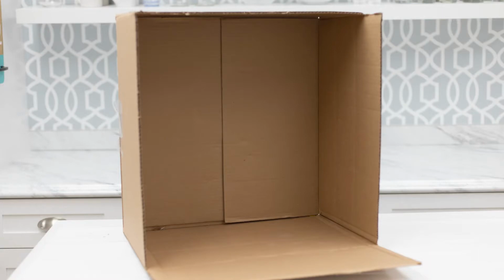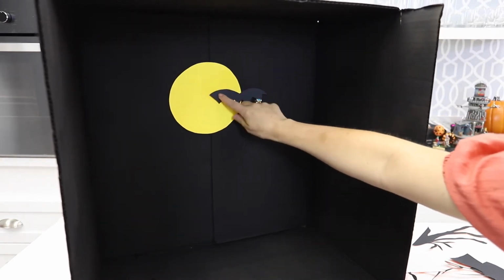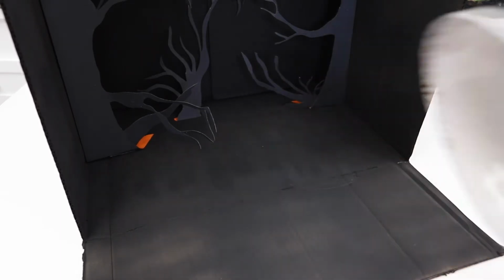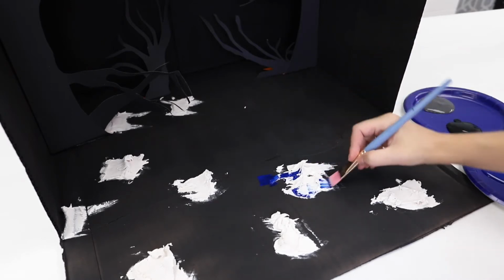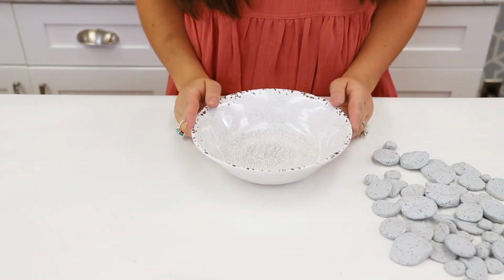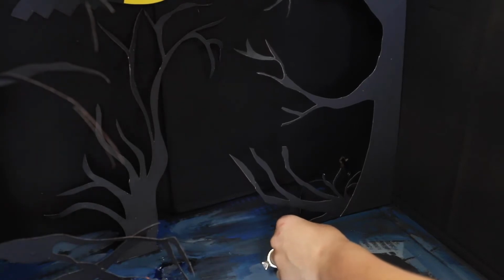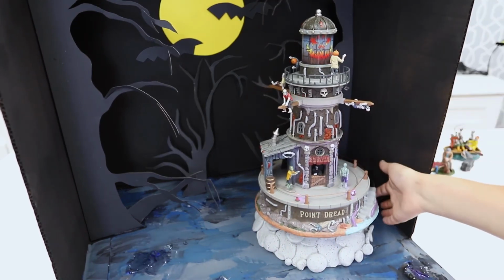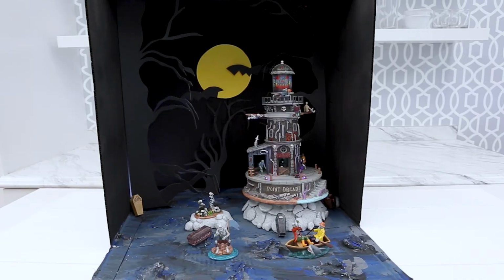DIY Spooky Shadow Box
Easy DIY Shadow Box Display with Lemax Spookytown Point Dread